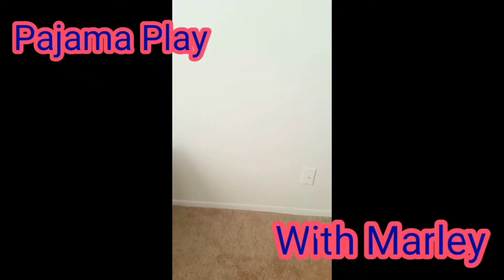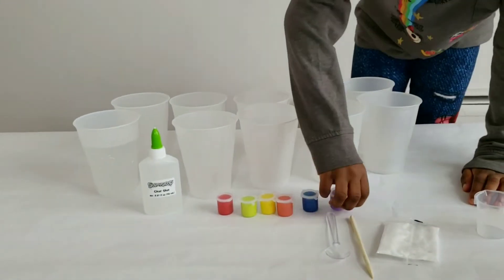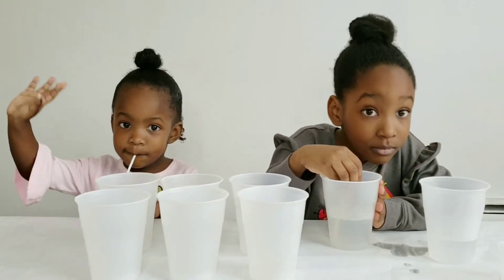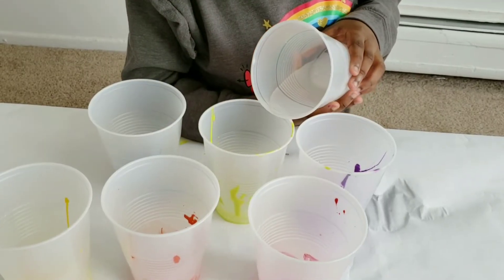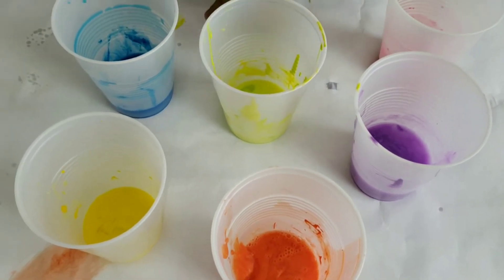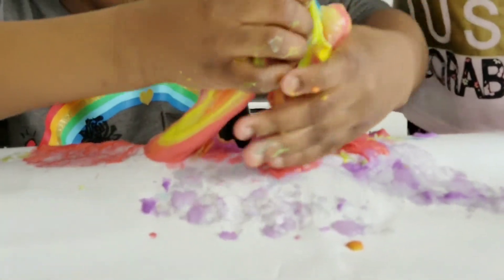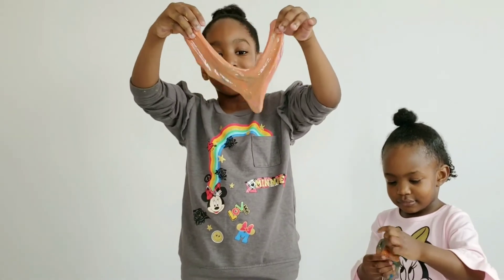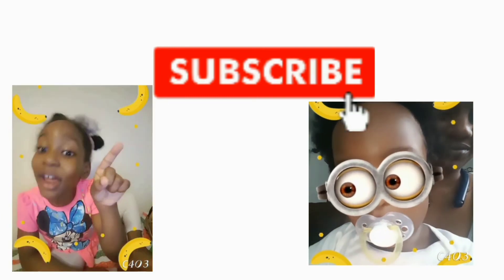RAINBOW SLIME CHALLENGE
Thank you for supporting our channel, Please help us reach our goal of 1,000 subscribers by December 1, 2018: To enter our give away, You must be a subscriber, share our video, like our video, and comment Pajama Squad down below!
I'm on Instagram as @caughtbeingmarley. Install the app to follow my photos and videos.
Hey check out Marley's other YouTube videos: Pajama Play with Marley